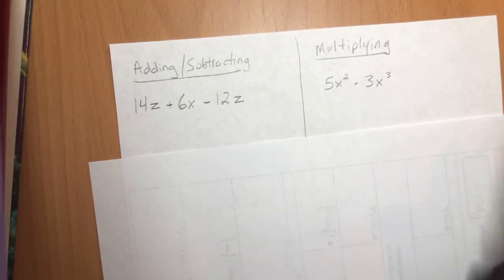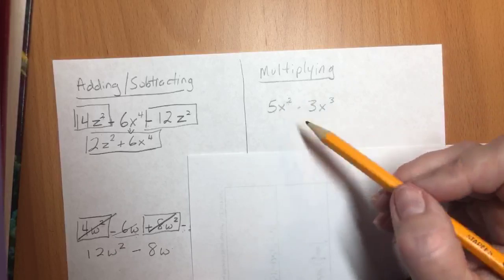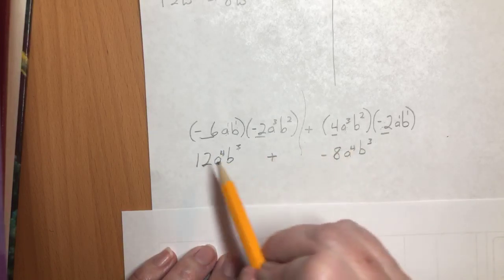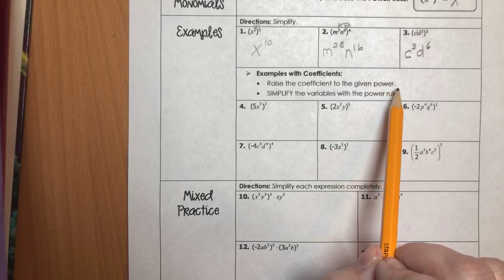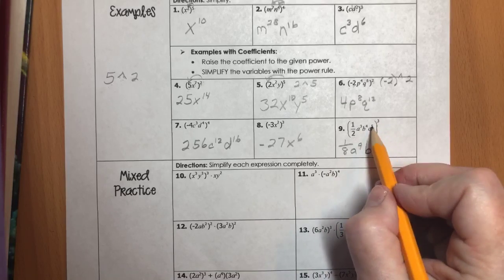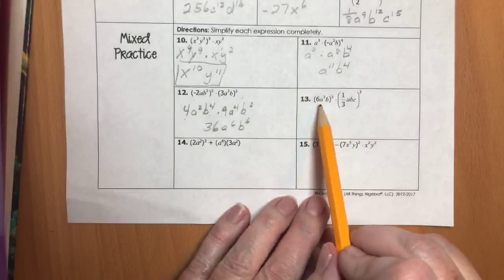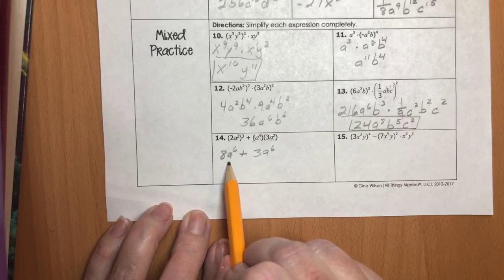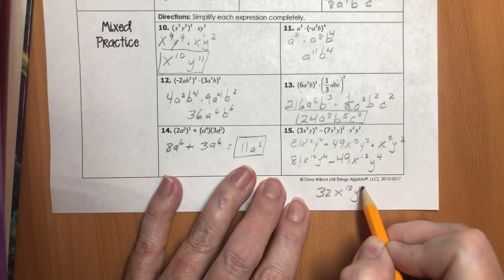Powers of Monomials